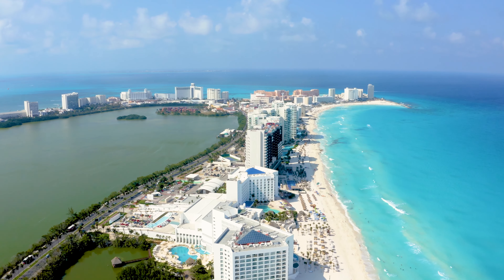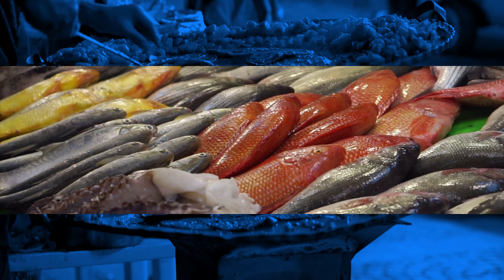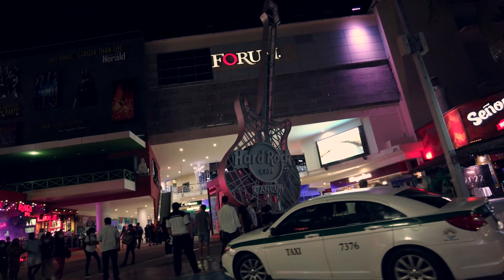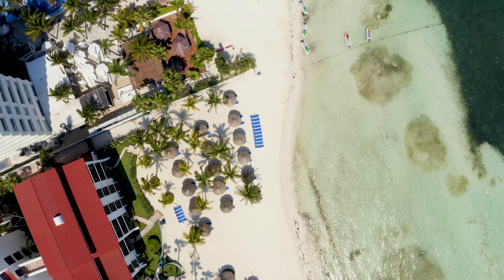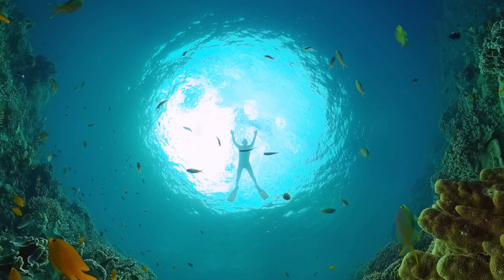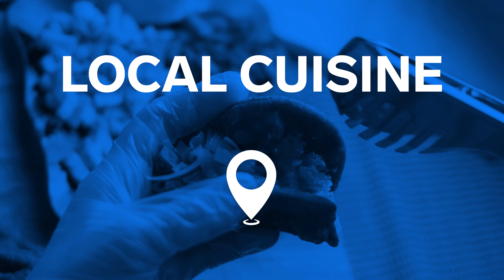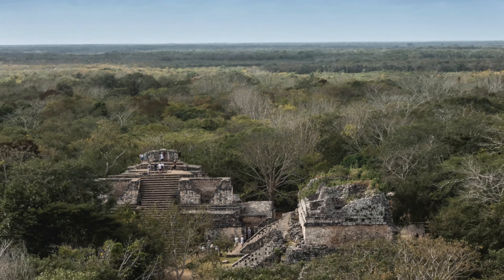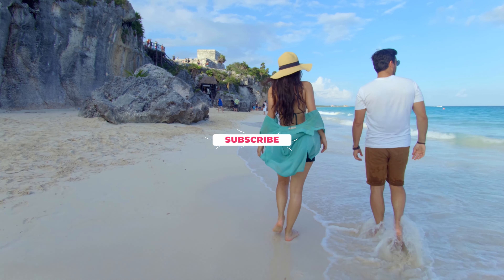The Best Things to Do in Cancun, Mexico 🇲🇽 | Travel Guide ScanTrip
Find top-rated & must-see attractions in Mexico, Cancun.

the world with us. All tourist information is in one place at PlanetofHotels Guide. You'll see all the tips you need for visiting Cancun. Explore new places and rediscover old favorites through new eyes.

0:00 Welcome to Cancun
0:45 Central Market
1:12 Downtown Cancun
1:27 Kukulcan Boulevard
1:53 Isla Mujeres
2:17 Yucatan
2:48 Scuba Diving
3:15 Ventura Park
3:59 Local Cuisine
4:28 Maya Civilization
5:13 Beach Season

Cancun is a popular tourist destination with plenty of attractions. The city boasts crystal clear waters, white sand beaches, delicious Mexican cuisine, historical archeological sites, and a range of amusement parks, hotels, and nightclubs. Visitors can enjoy scuba diving, exploring local markets, tasting spicy Mexican dishes, visiting Isla Mujeres, exploring Downtown Cancun, walking along Kukulcan Boulevard, discovering the Maya civilization, attending bullfighting, diving in the Cenotes of Yucatan, and relaxing on the beach. The city offers a range of options to suit every taste and budget, making it a perfect destination for a fun vacation.